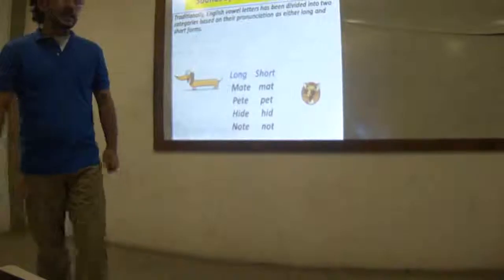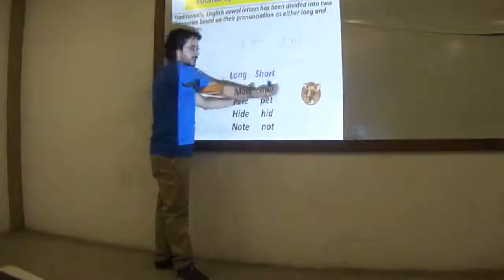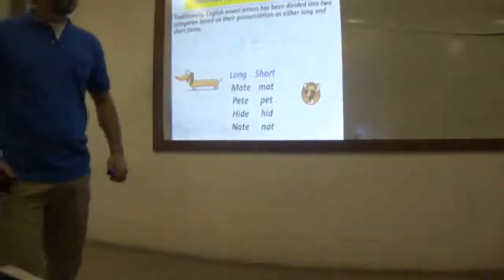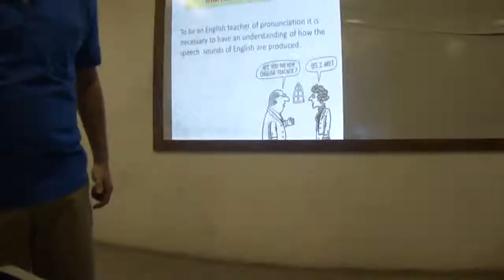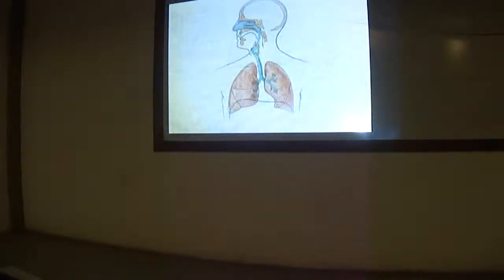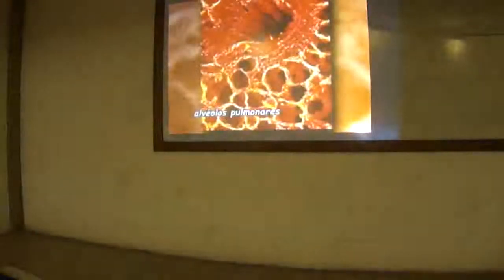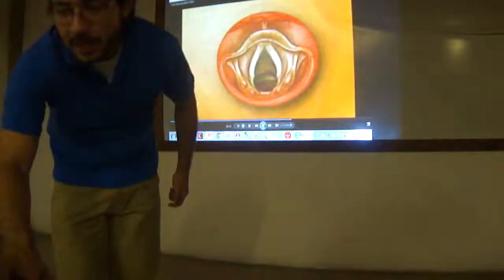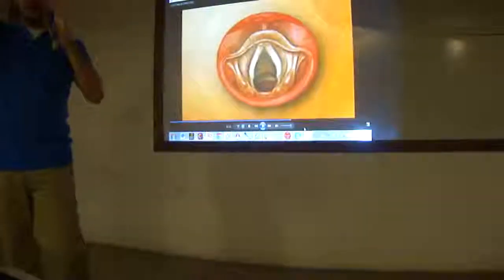Alyson Andrade Phonetics and Phonology of The English Language. URCA.Ce August 21st,2013. (PART 2)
Alyson Andrade Phonetics and Phonology of The English Language. URCA -Crato-Ce August 21st,2013. (PART 2)